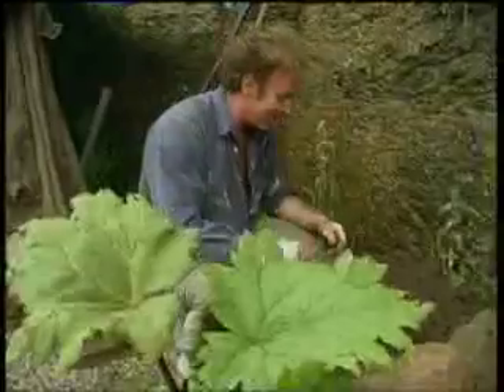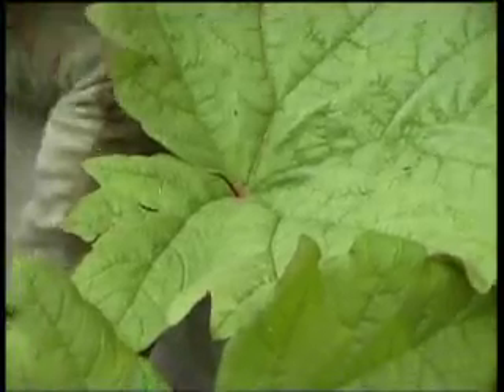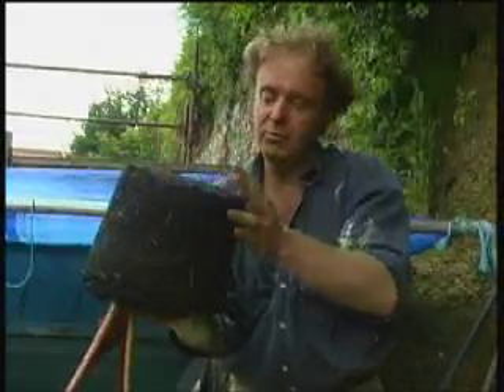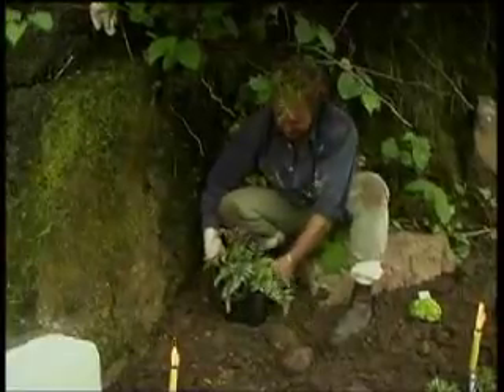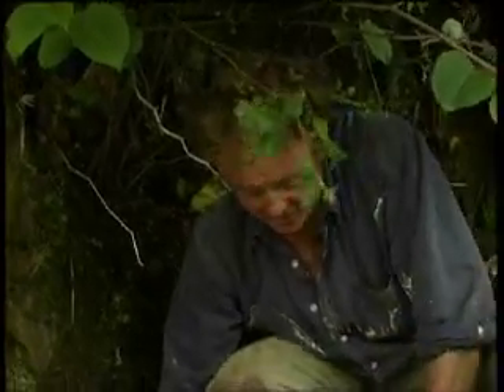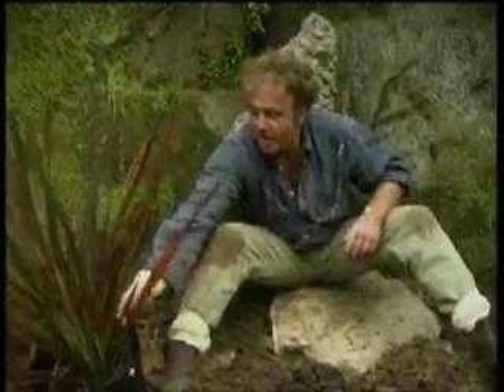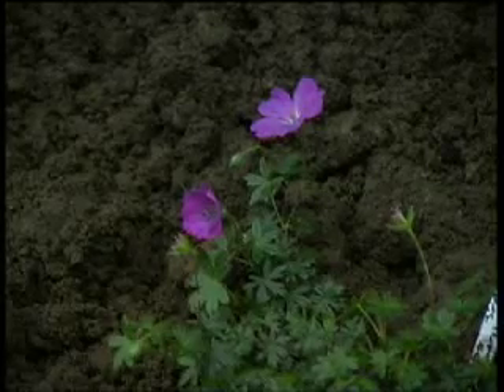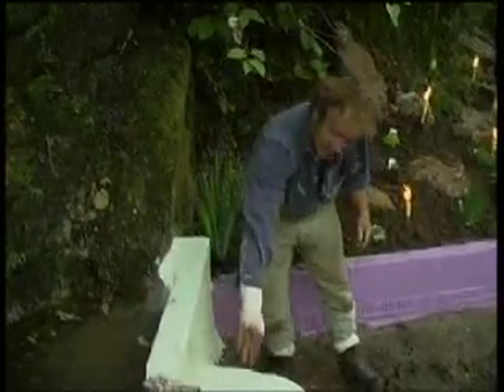Gardens Unplugged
Simon & Ryan are in Arran. In this garden they use the natural rock face at the back of the house to create a spring well.